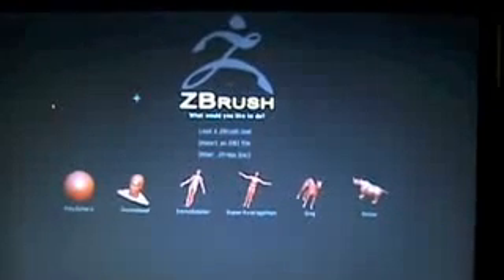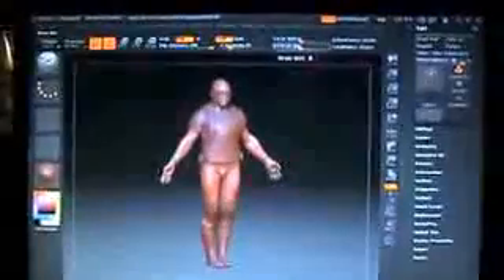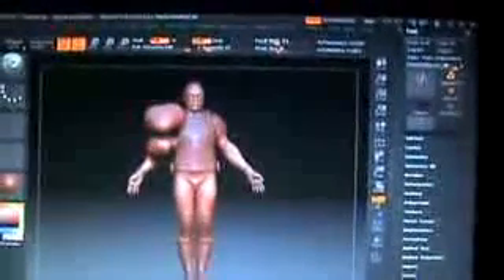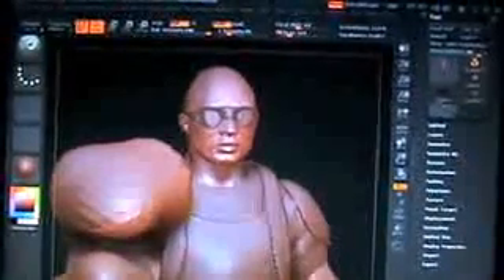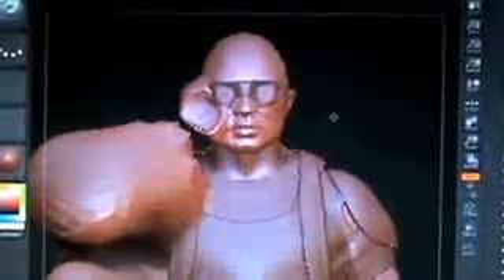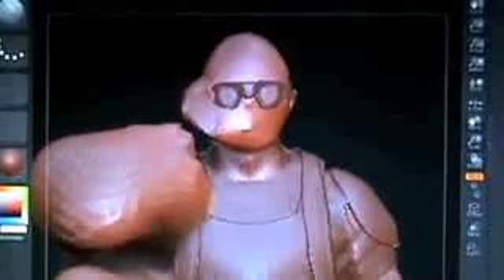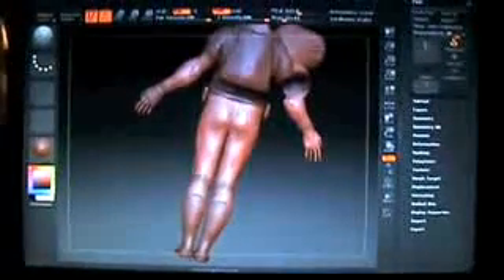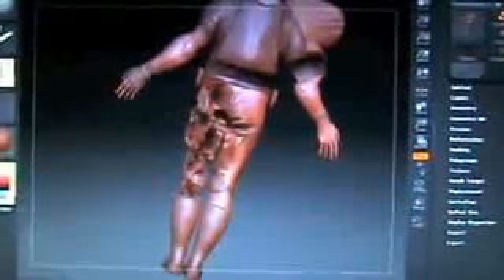Zbrush Speed Modeling Tutorial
A detailed and informative tutorial on speed modeling for advanced 3D artists and texture artists.